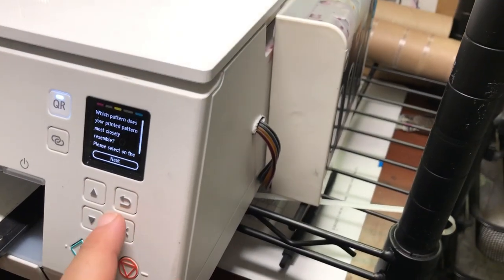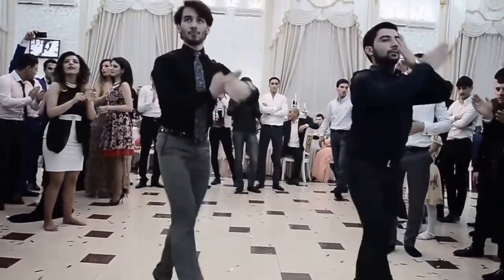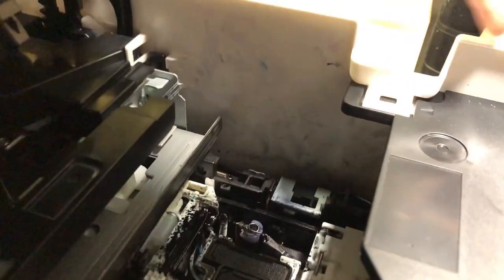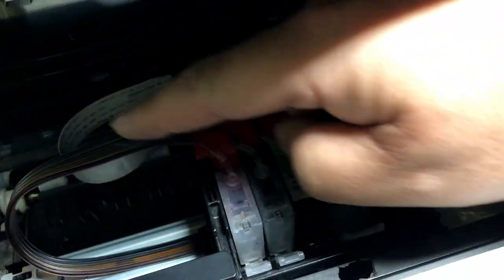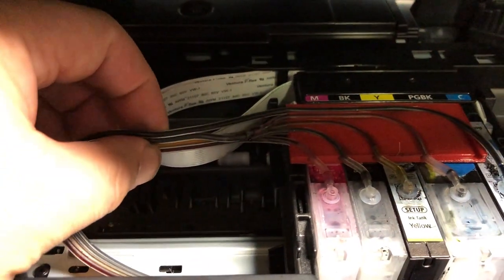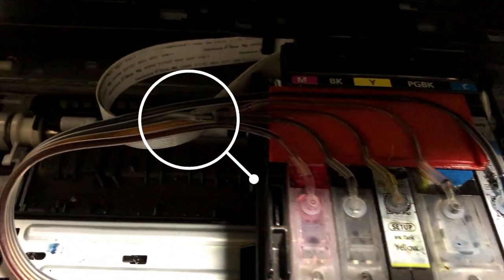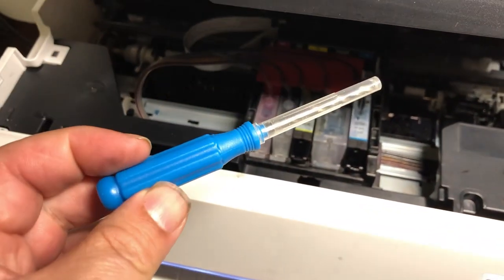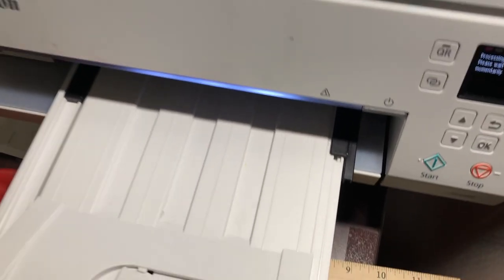Is the Canon TS6320 CIS Ink Tank System the best printer for your home?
Today, we're going to talk about the Canon TS6320 All-in-One Printer, one of the best ink tank printers in the market. We'll cover everything you need to know about this printer, from its features and functions to its ink cartridges and setup. If you're in the market for a new printer, you won't want to miss this video. So, let's get started!

A quick overview of the tank system that I made for Canon TS6320 for my friend in Azerbaijan.  Showing how the system was set up and providing a few tips.

CHAPTERS:
00:00:02 - Kevin explains that the video is a quick guide for his friend in Azerbaijan.
00:00:05 - Kevin demonstrates how to do the continuing system for TS6320.
00:00:37 - Kevin explains that the tube length will be according to the printer.
00:00:52 - Kevin explains why it's necessary to split the black line into two lines.